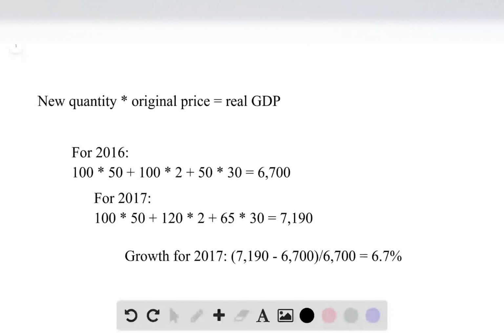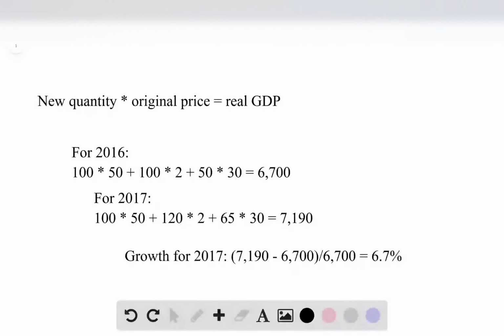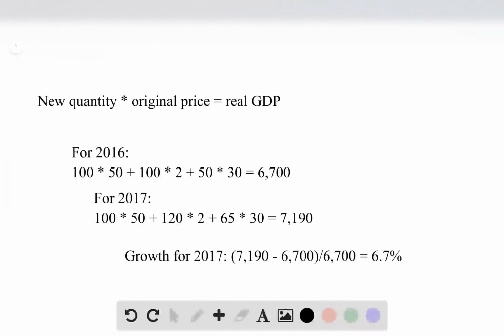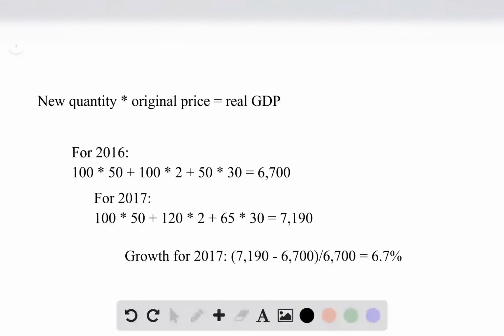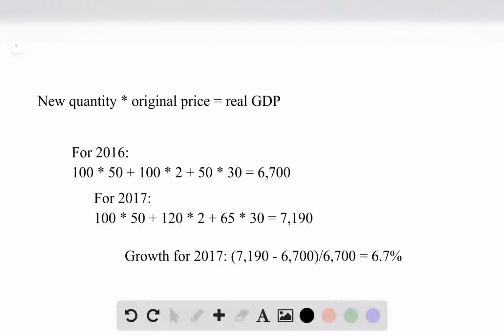Briefly explain whether you agree with the following statements a If nominal GDP is less than real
Briefly explain whether you agree with the following statements.
a. "If nominal GDP is less than real GDP, then the price level must have fallen during the year."
b. "Whenever real GDP declines, nominal GDP must also decline."
c. "If a recession is so severe that the price level declines, then we know that both real GDP and nominal GDP must decline."
d. "Nominal GDP declined between 2008 and 2009 ; therefore, the GDP deflator must also have declined."

📕 Economics Q&A
📕 Chemistry Q&A
📕 Math Q&A
📕 Statistics Q&A
📕 Computerscience Q&A
📕 Accounting Q&A
📕 Biology Q&A
📕 Physics Q&A